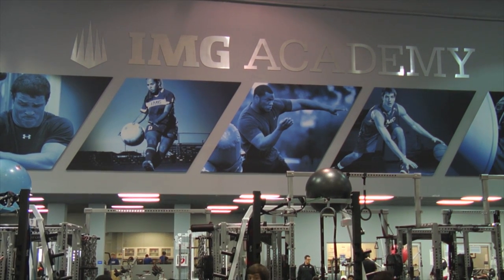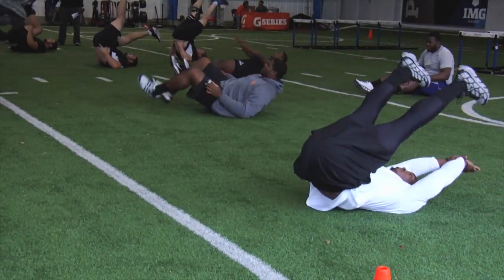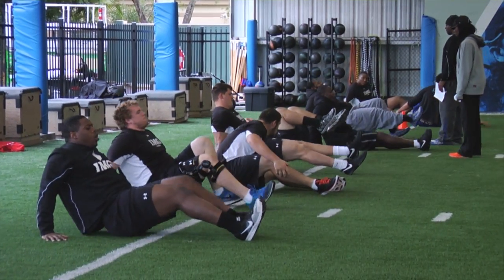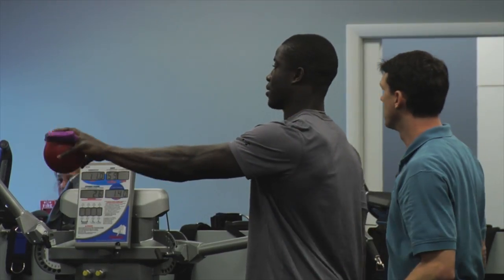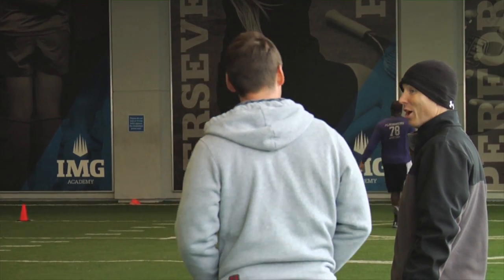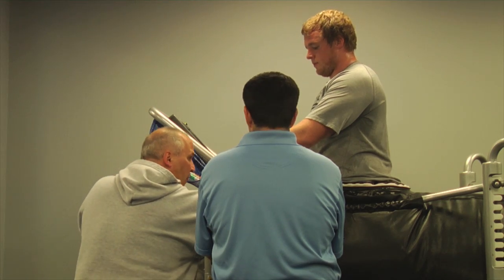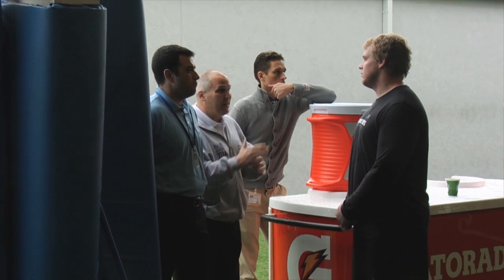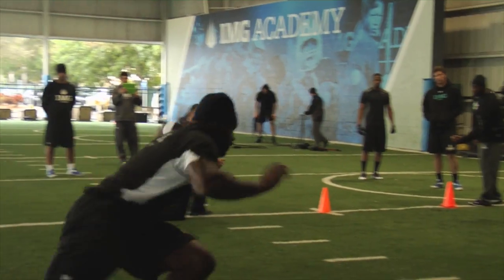Combined Expertise: HSS and IMG Academy Maximize Potential of NFL Draft Prospects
It's the NFL Draft and hundreds of college football players will soon learn their fate. But before the Draft, these athletes were hard at work training to give coaches and owners a better idea of what they can deliver. HSS and IMG Academy, two industry leaders influencing the way athletes perform, provided each prospect participating in IMG's NFL Combine/Draft Training Program a way to maximize their potential through assessment exams and customized performance plans.